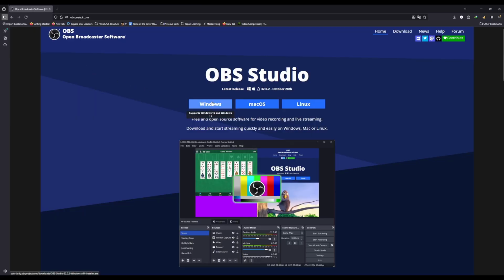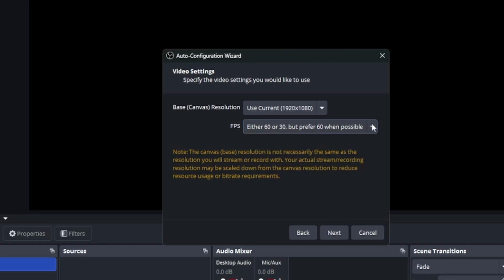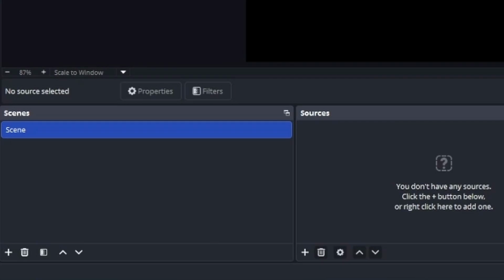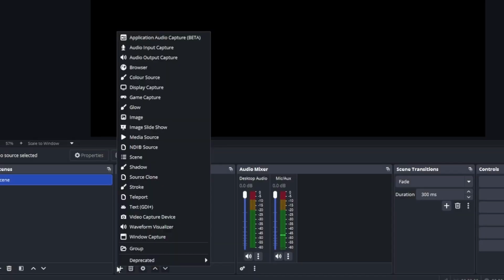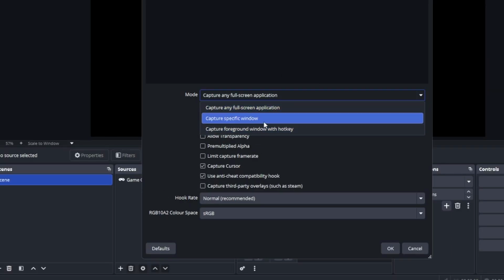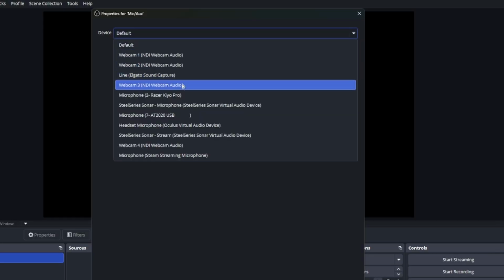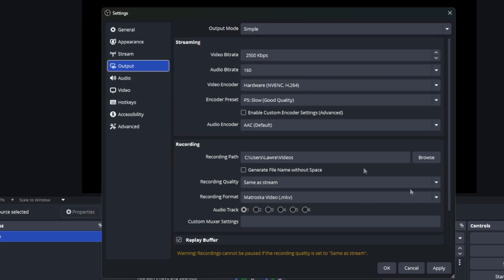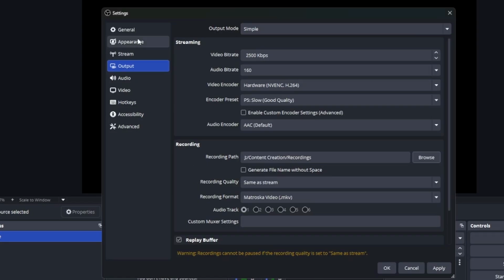OBS Studio Tutorial - Complete Recording Setup in 6 Minutes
Setting up OBS Studio for the first time? This 6-minute tutorial shows you exactly what you need to start recording your screen - no tech jargon, just the essentials. I'll walk you through adding your display, fixing audio issues, and changing the critical settings so your recordings actually work.

Perfect for beginners who want to record gameplay, tutorials, or desktop content without getting overwhelmed. Covers the most common problems like black screen recordings, no mic audio, and choppy video quality.

Drop a comment if this helped or if you're stuck on something - I'll help you sort it out.

Timestamps
0:00 Intro
00:35 Download and Install OBS
00:49 Auto-configuration Wizard
01:38 Understanding the Interface
02:37 Adding Your Screen Capture
03:23 Adding in Audio
04:21 Critical Recording Settings
05:50 Common Issues and Fixes